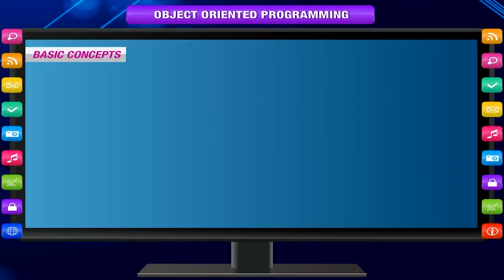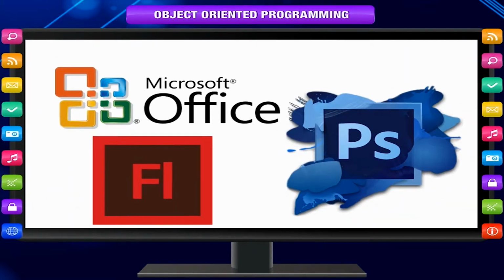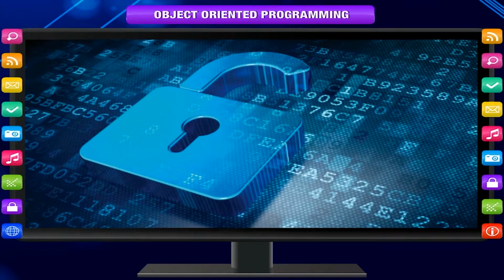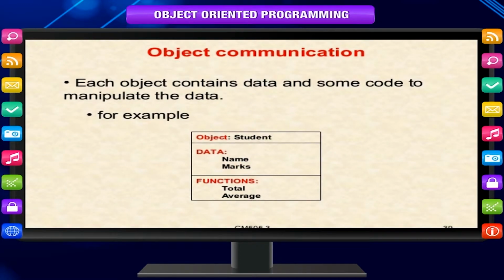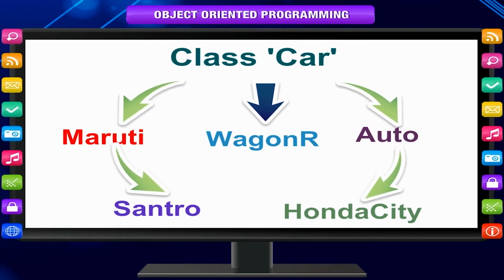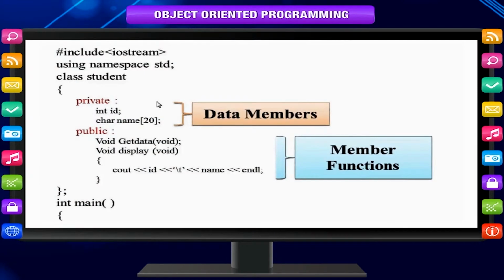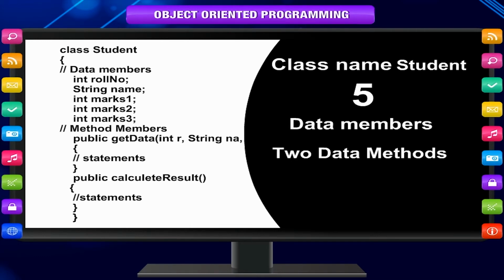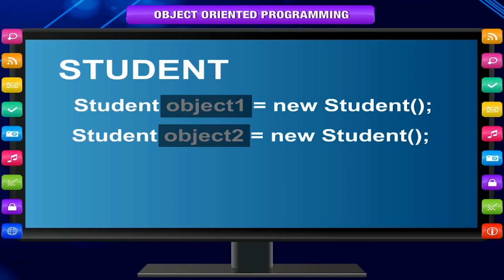OBJECT ORIENTED PROGRAMMING class-8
This video is from Kriti Educational Videos. Object oriented programming is an approach to program organisation and development. The major objective to develop this concept is to eliminate some of the flaws encountered in procedural approach. This video explains about concept of Object oriented programming and explanation of class.
Contents:
1. Fundamental concept of  Object oriented programming
2. Explanation of Class